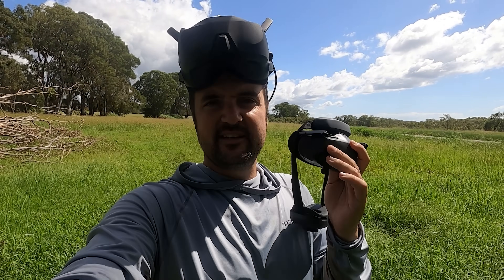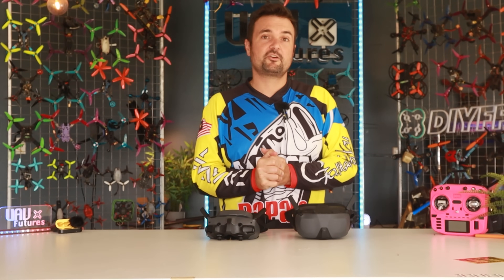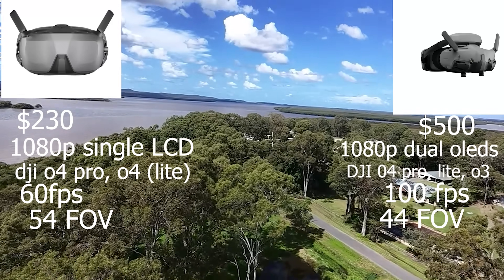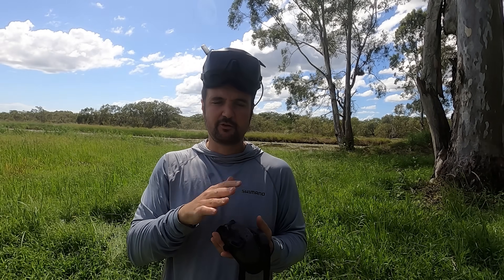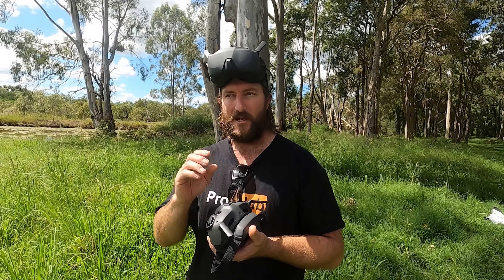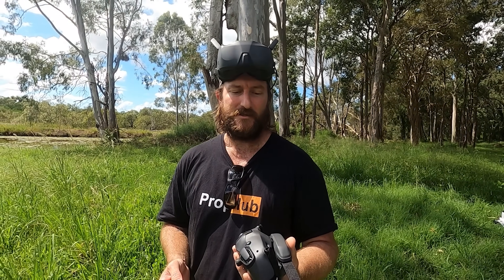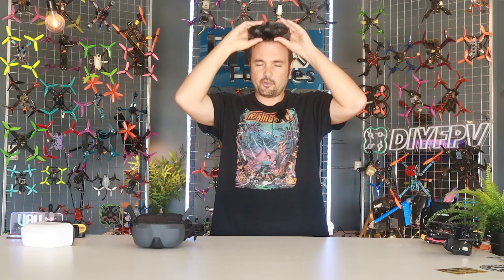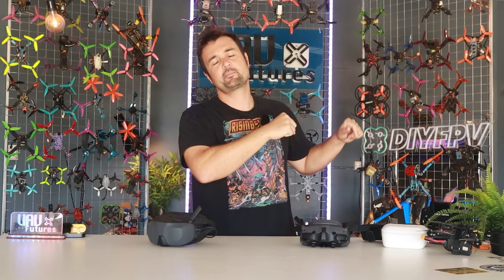WHICH DJI GOGGLES ARE BEST? N3 Vs Goggle 3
What are the best FPV goggles. We put the DJI n3 goggles vs the DJi goggle 3. Both can use the new dji O4 airunits for some serious range and beautiful image quality. But what is the best goggles to get? Do you go cheaper? more expensive pro versions. How do they feel? can you wear glasses with DJI goggles? are they better than walksnail or hdzero.